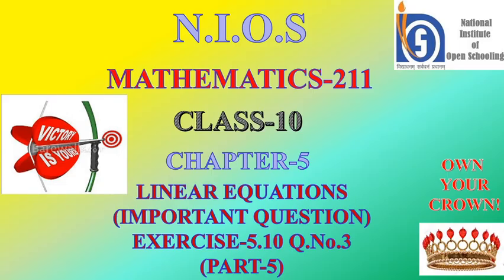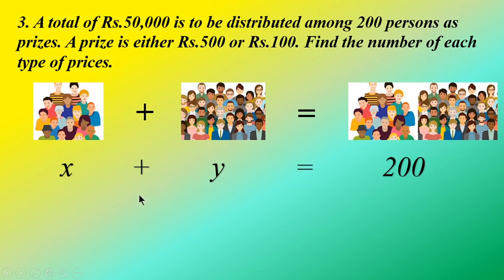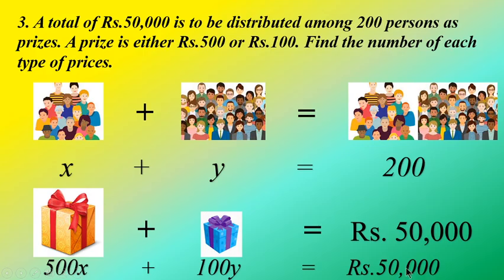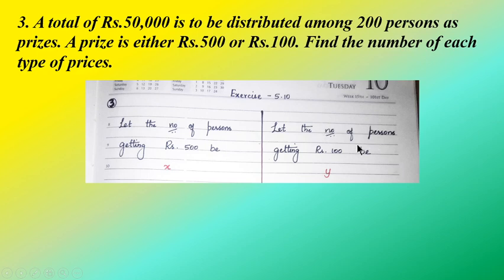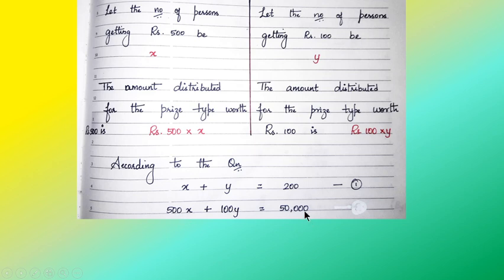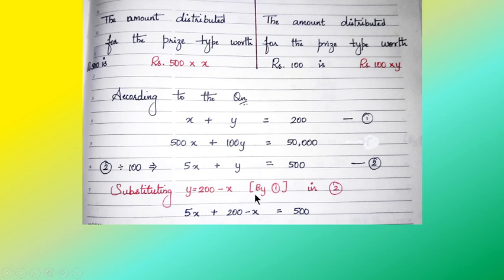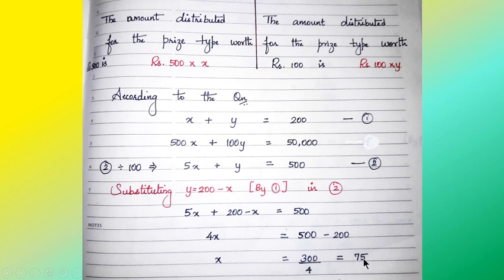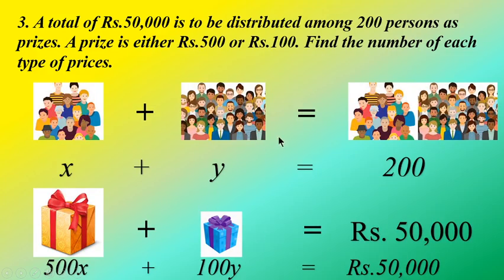NIOS SECONDARY MATHS CHAPTER-5 LINEAR EQUATIONS -IMPORTANT QUESTION-EXERCISE-5.10 QN.No.3 (PART-5)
THIS VIDEO IS MADE FOR NIOS STUDENTS WHO HAVE DESIRE TO SCORE HIGH MARKS IN MATHEMATICS